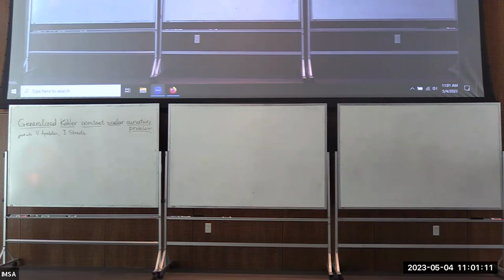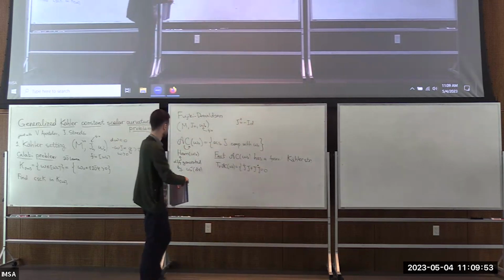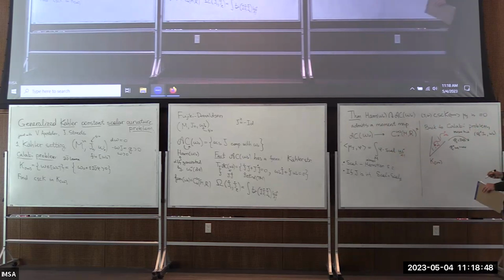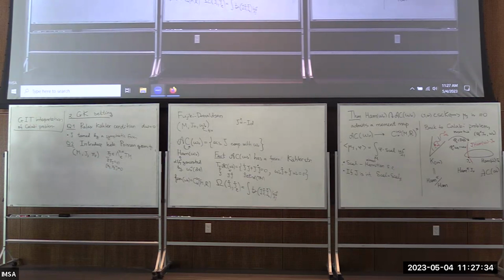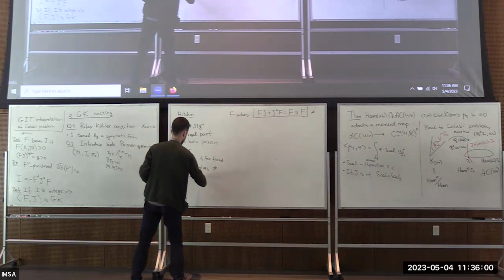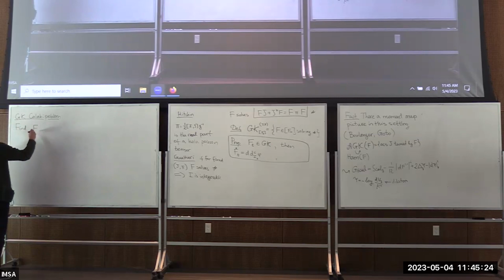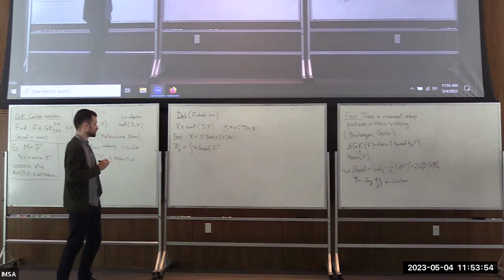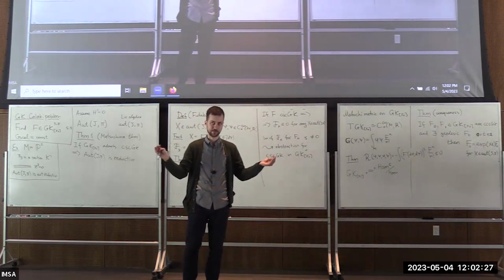Y. Ustinovskii, Leigh University: Generalized Kähler constant scalar curvature problem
In this talk we consider the space of symplectic generalized Kähler (GK) structures on a given holomorphic Poisson manifold $(M,J,\pi)$. Fixing the cohomology class of the underlying symplectic form $[F]$ we denote this space by $GK_{[F]}(M,J,\pi)$. Recently Goto and Boulanger arrived at the moment map framework for the action of the group of hamiltonian diffeomorphisms $Ham(F)$ on the space of generalized almost Kähler structures, and used it to define the notion of the GK scalar curvature. Following the classical Kähler setup, we formulate the (generalized Kähler) Calabi Problem of finding a constant GK scalar curvature (cscGK) in $GK_{[F]}(M,J,\pi)$. We use the GIT interpretation of the moment map to develop the GK analogues of the notions of  Futaki invariant, Mabuchi energy and Mabuchi metric familiar from the Kähler setting. This allows us to recast Calabi-Lichnerowicz-Matsushima obstruction for the cscGK metrics in terms of the automorphism group of (J,\pi) and prove conditional uniqueness of cscGK metrics in $GK_{[F]}(M,J,\pi)$. In the special case when $(M,J,\pi)$ is a \emph{toric} Poisson manifold, we prove an existence result for the cscGK problem, constructing new examples of the cscGK metrics on P^2. (Based on a joint work with V.Apostolov and J.Streets)